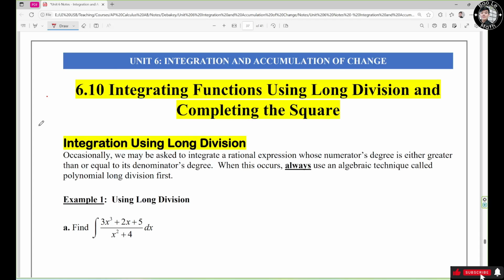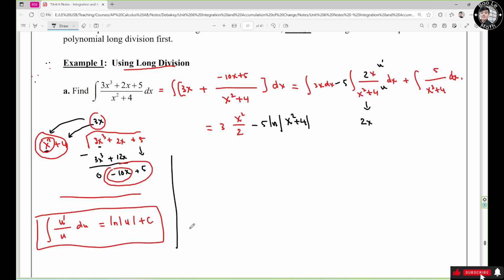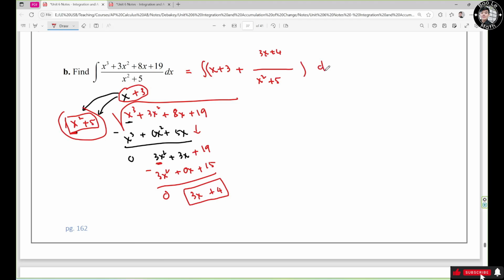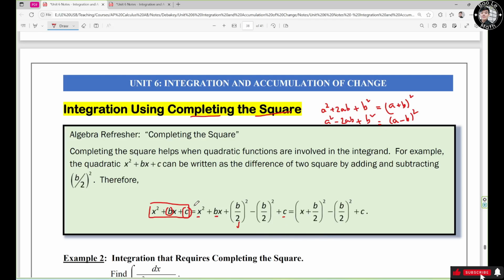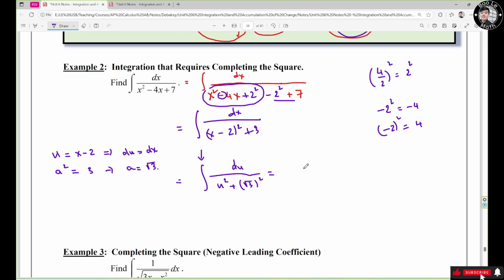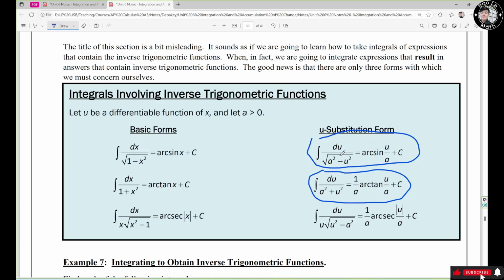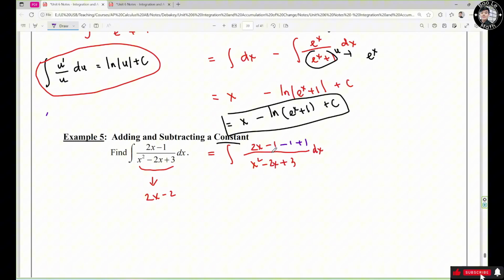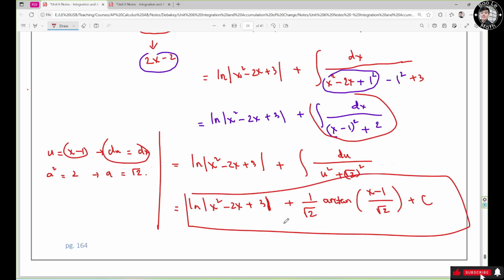AP Calculus AB/BC | Topic 6.10 | Integrating Functions Using Long Division and Completing the Square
Struggling with tricky rational functions? In this lesson, we dive into Topic 6.10 of AP Calculus AB/BC — where we tackle integrals that require algebraic techniques like long division and completing the square before applying standard integration methods. You'll learn when and why these strategies are essential, how to rewrite complex rational expressions, and how they lead to cleaner antiderivatives involving logarithmic and inverse trigonometric functions. Whether you're prepping for the AP exam or just strengthening your calculus toolkit, this video is your step-by-step guide to mastering these powerful techniques.